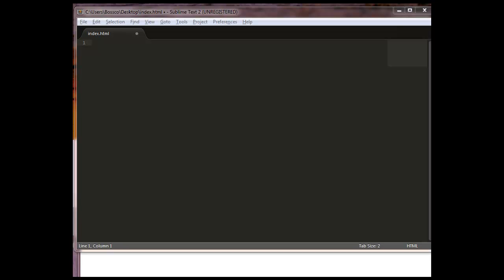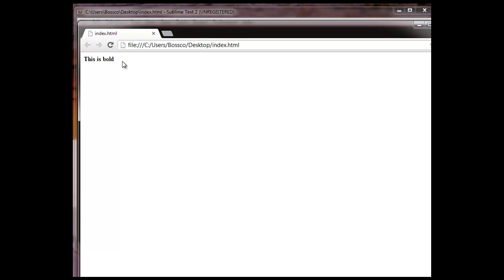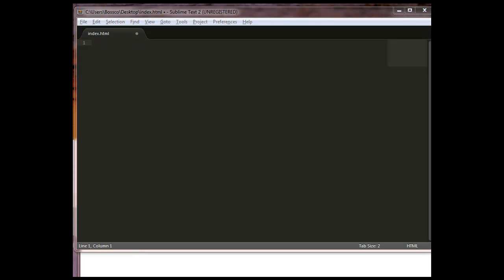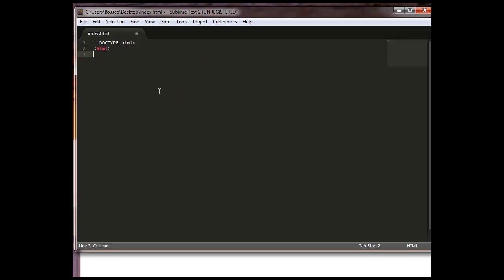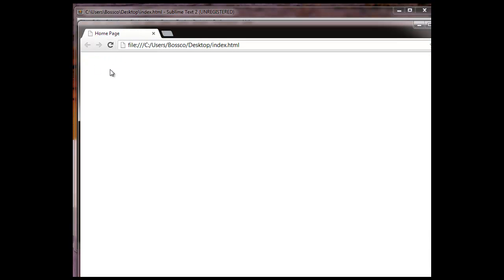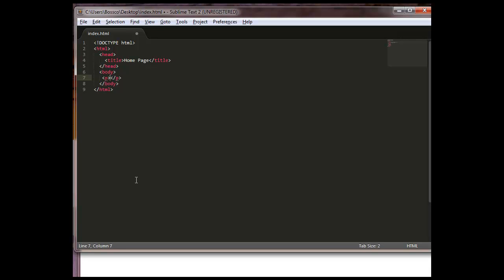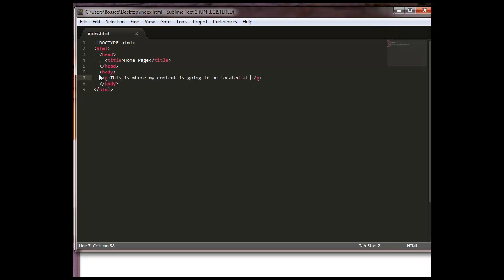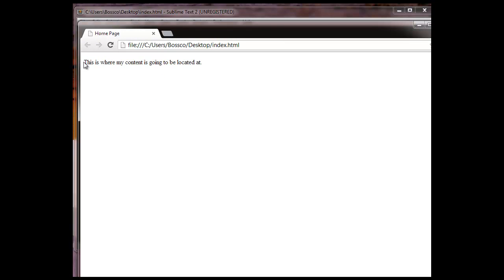HTML/XHTML Intro 2 - What are Tags, Doctypes, Comments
*Better Version* In this intro I cover a simple template which can be used in future projects. What are some of the different doc type, and what is a DOCTYPE. Tagnames and what they are and how to use them. Then I use the paragraph in a quick and dirty example.